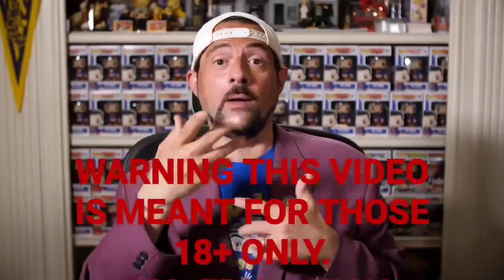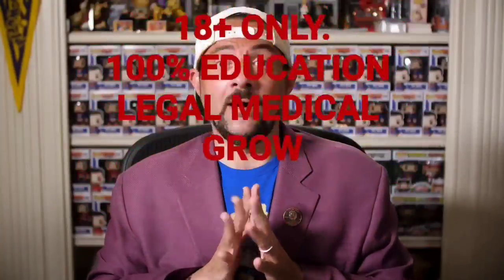Tips and Tricks to Elevate Your Garden to the Next Level: Watering with Mars Hydro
Tips and Tricks to Elevate Your Garden to the Next Level: Watering

use special code  WTTGT to save more!